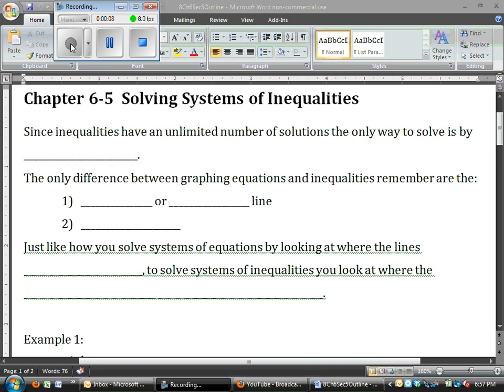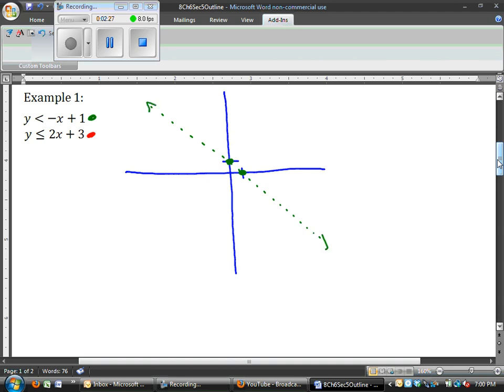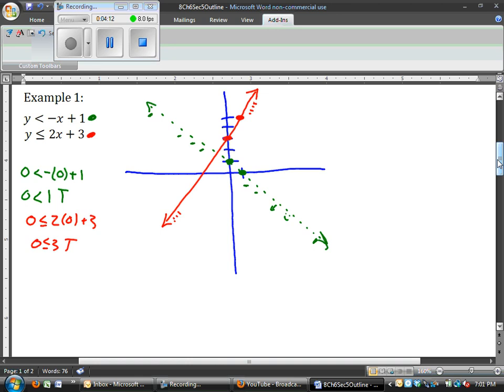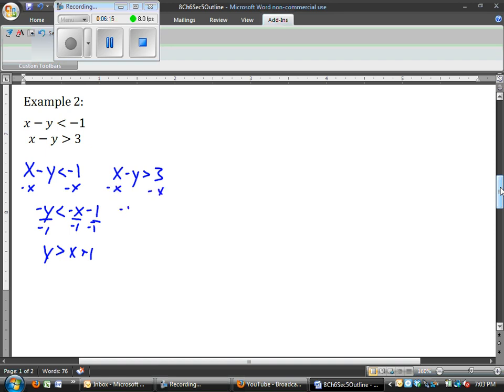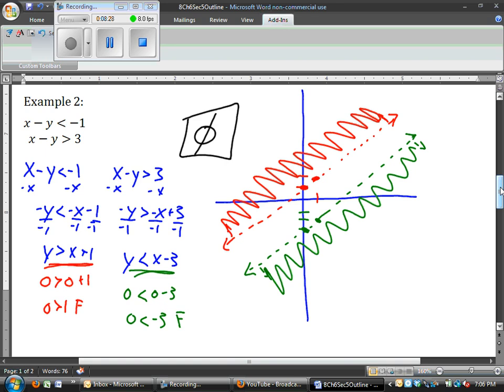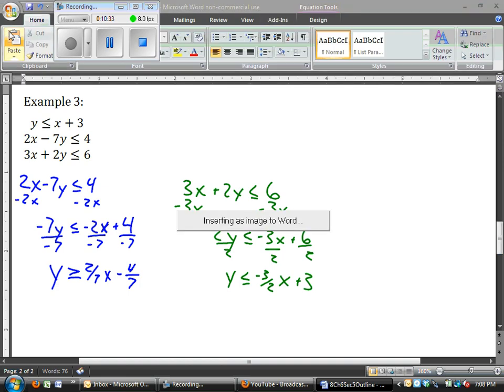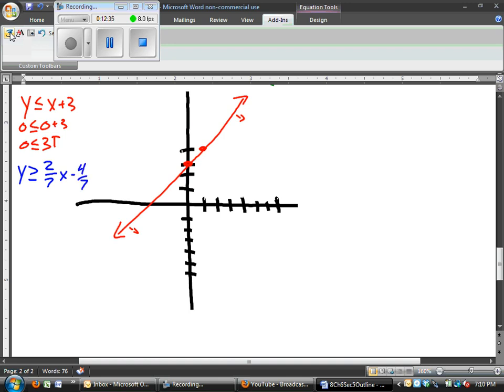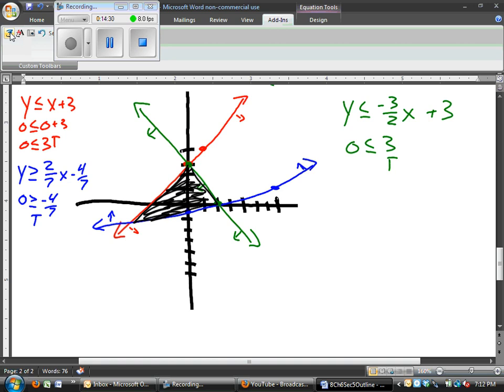Ch 5-5 Solving Systems of Inequalities